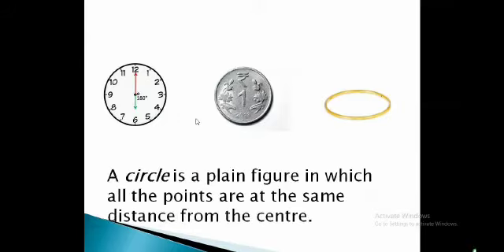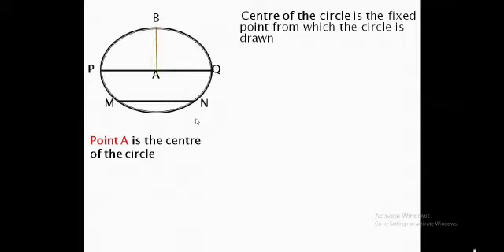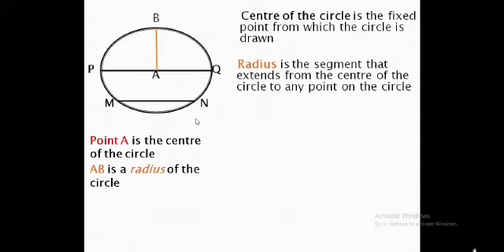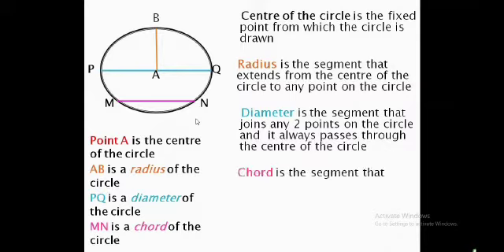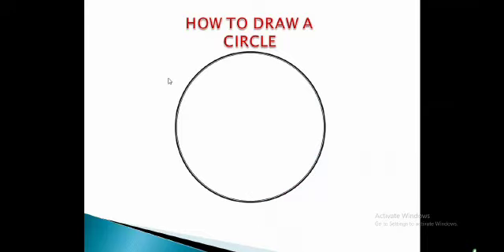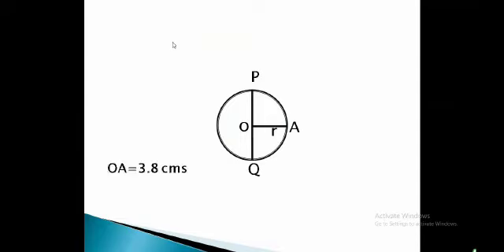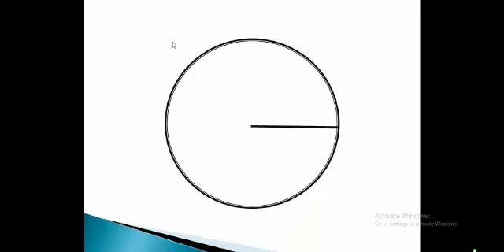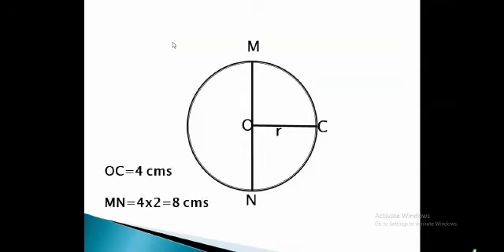Circles, Maths for 5th standard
Karnataka State Syllabus, Sub: Maths Chapter: Circles